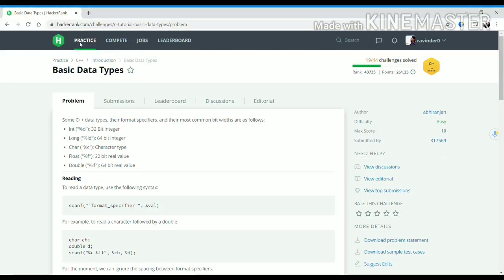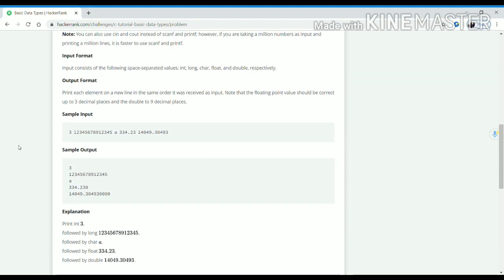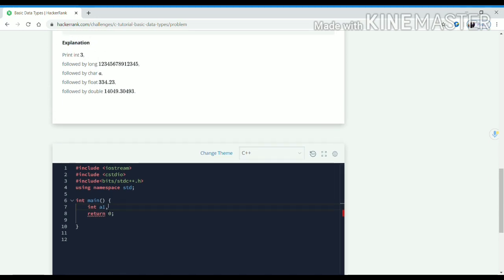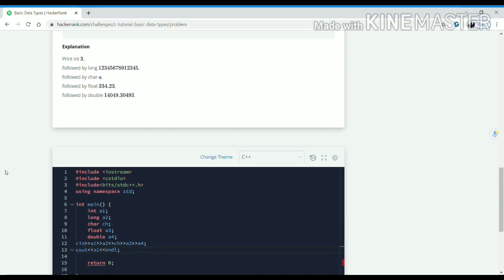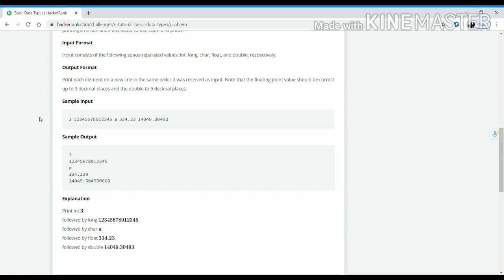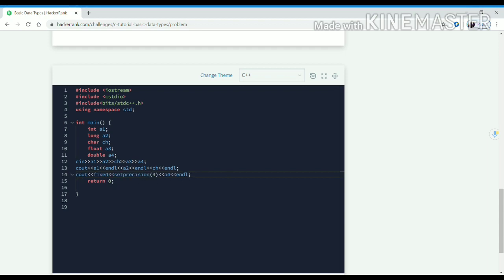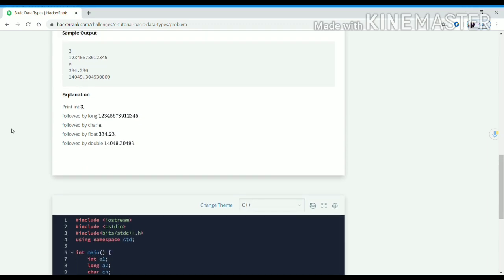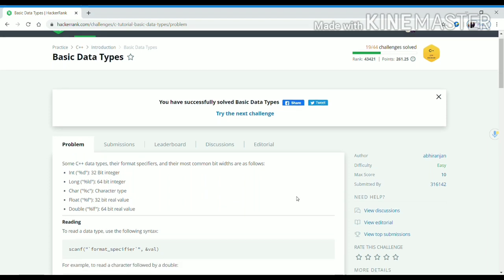3.Data Types in C++ || HACKERRANK SOLUTIONS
Hackerrank C++ solutions.
Become a 5 STAR C++ coder.

"BASIC DATATYPES IN C++"

This video series will help you guys learn and solve C++ problems with ease.

clear your C++ basics.